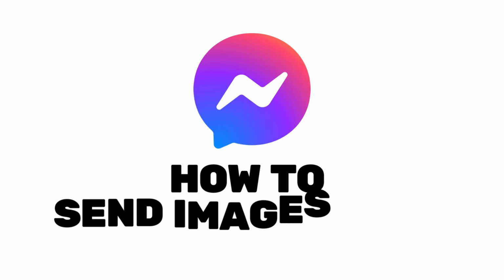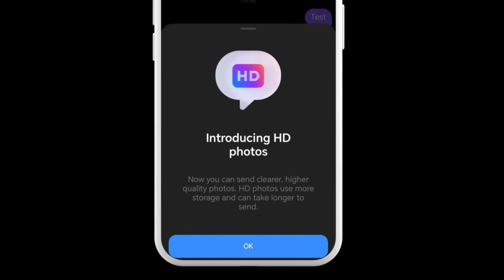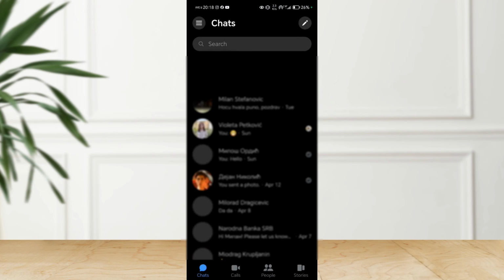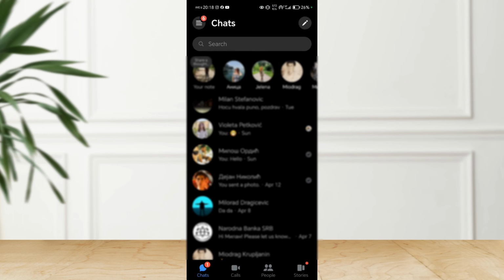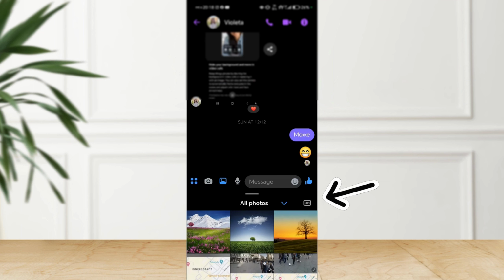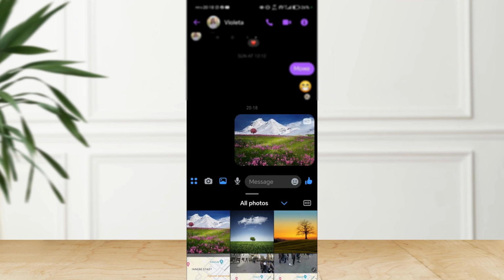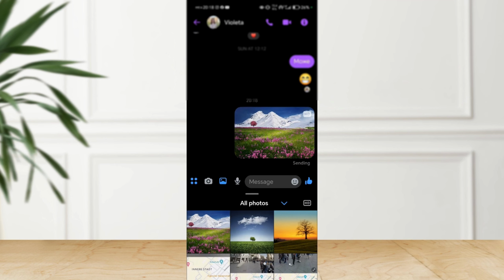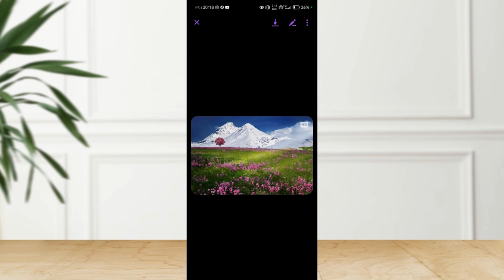How to send HD PHOTOS on Messenger! | HIGH QUALITY images (NEW UPDATE)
Learn how to send high definition photos on Messenger with this step-by-step tutorial! In this video, we will show you how to take advantage of the new feature that allows you to send high quality images via Messenger. Say goodbye to blurry photos and start sharing your memories in crystal clear quality. Watch now and upgrade your messaging experience!